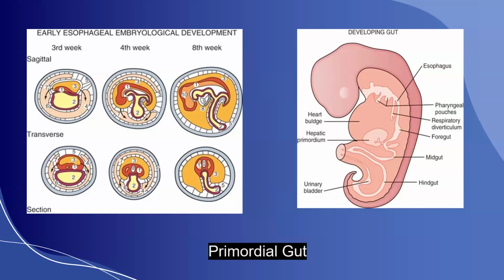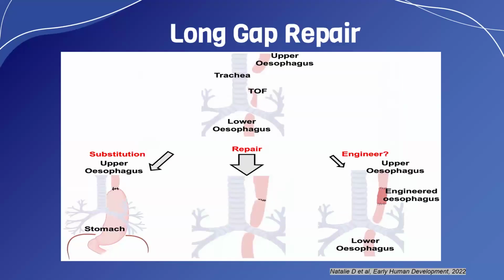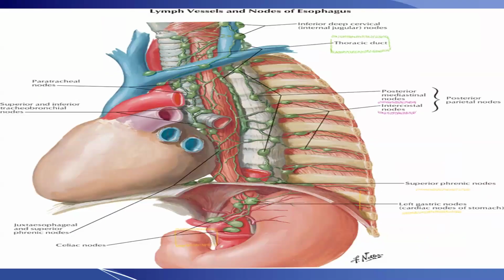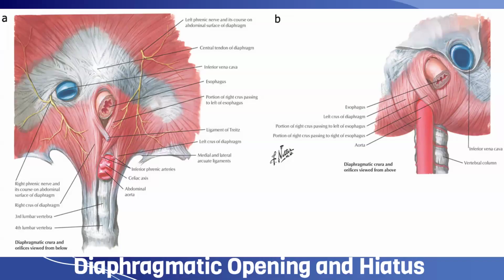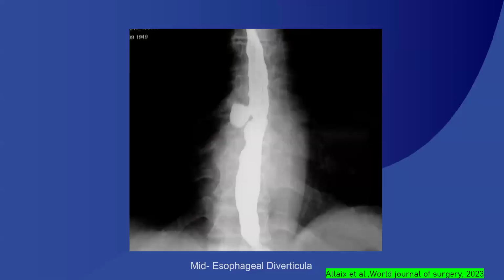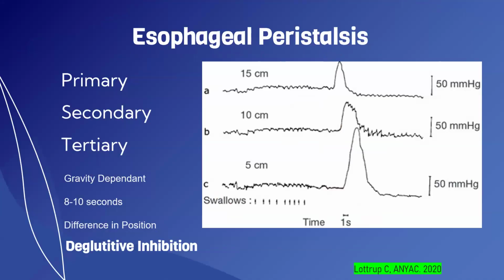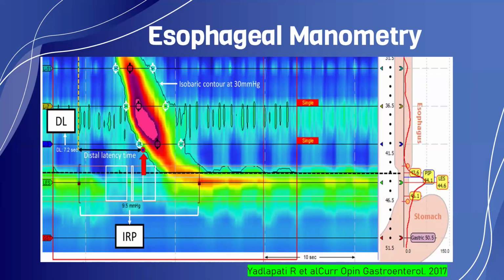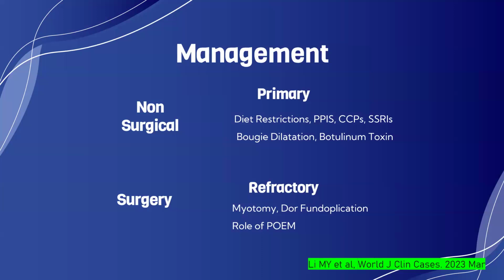Oesophagus anatomy Physiology SS Sameer Niranjan 260204